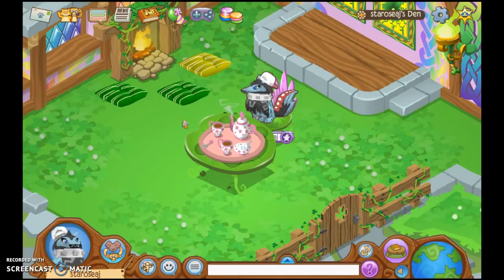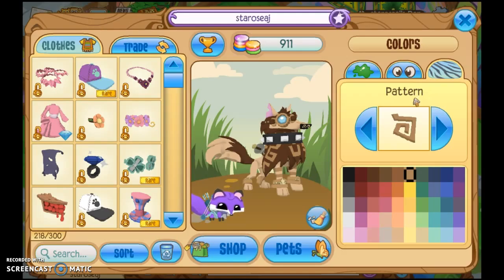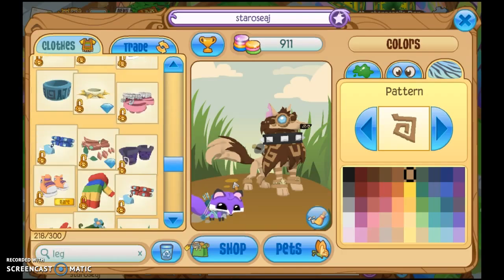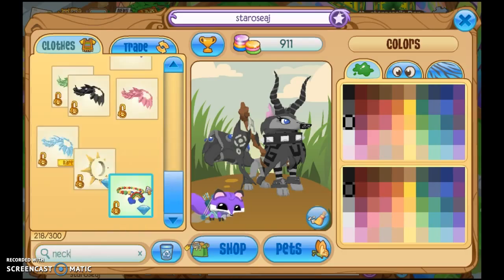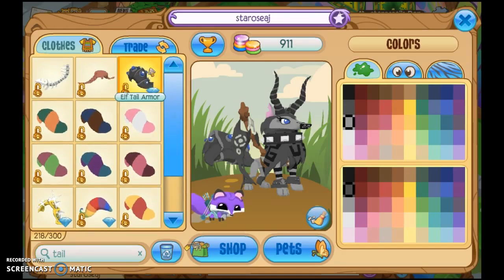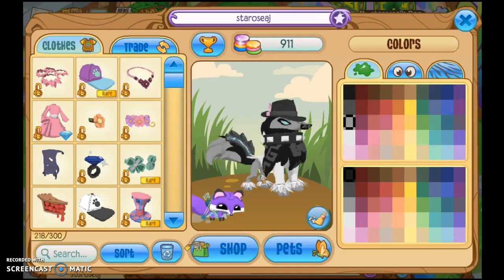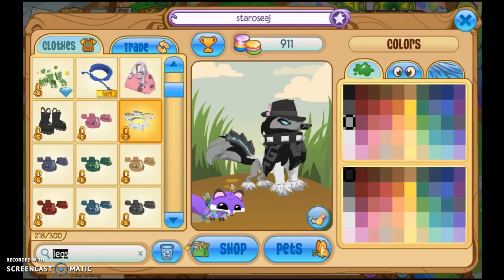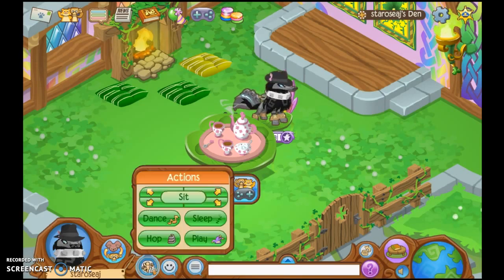ANIMAL JAM RAINBOW OUTFITS #3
- StaRose AJ